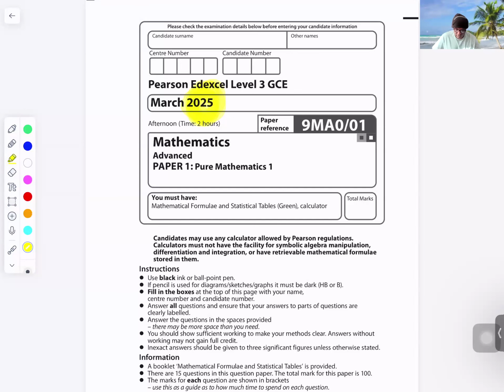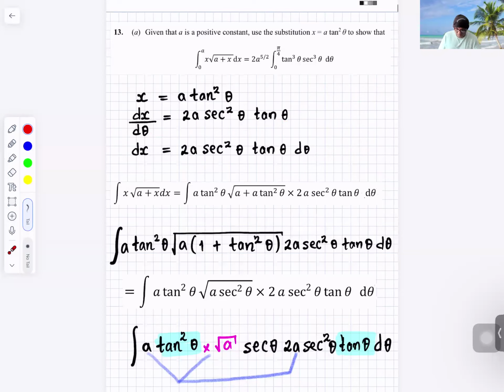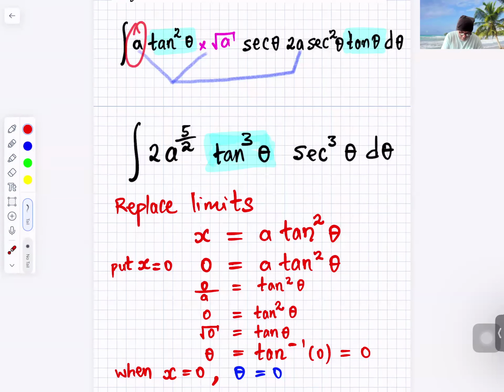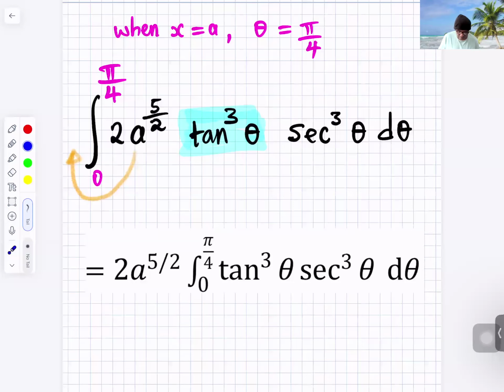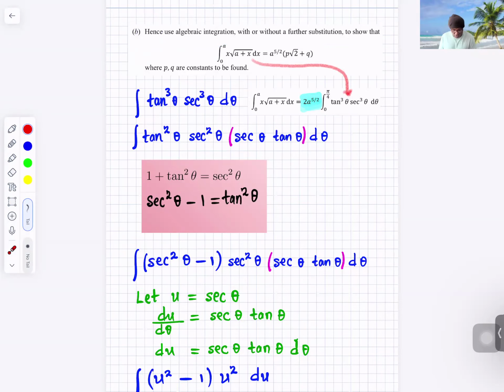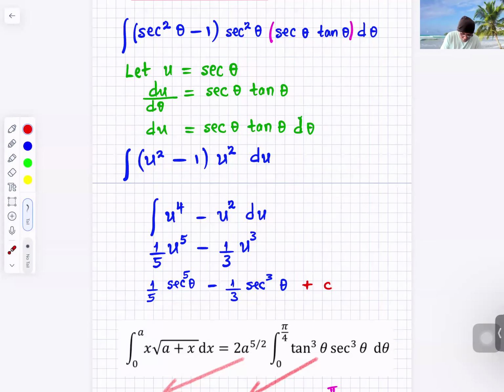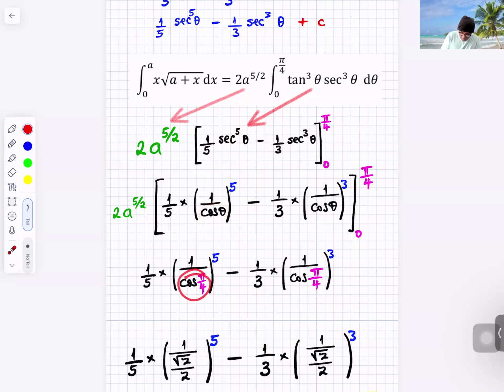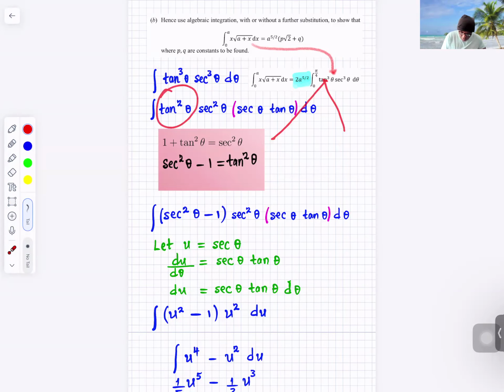2025 pure Maths Hardest A level question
Doing past papers is always regarded as a necessary step to gaining confidence.
At first, past papers can be difficult and may take a long time to do, but if you stick at them, and do them regularly, then you should gradually notice that questions and methods become familiar the more you do. You will naturally speed up. The key is to never give in and realise that there is often more than one way of tackling a question. It is good to experiment with different methods and compare the advantages and disadvantages of one method over another. If you can do this, then you will be all the better for trying it.
I have done a range of past papers the videos with the worked solutions are designed to help you gain learn and get the grade you deserve.

Please help us in our mission

The Anaghomaths project
We have put in years of hard work into the Anaghomaths project to help to increase opportunities for students all over the world  to learn Mathematics from expert teachers.
This helps students who cannot afford to get expert teaching. A lot of time and money is spent to achieve this.
Our vision as a charity is to provide high quality education for all. Education is a fundamental right and central to addressing social inequality all over the world.
We plan to continue to make Mathematics easy and engaging. We need your support, and it goes towards website hosting, software licensing, hardware etc.
We believe learning is for everyone. We have helped students in so many countries and some in their native languages.
Thank you for your great generosity. Your support helps to further our mission.